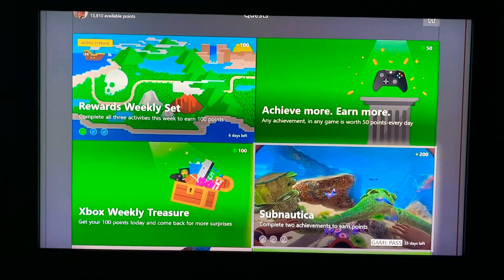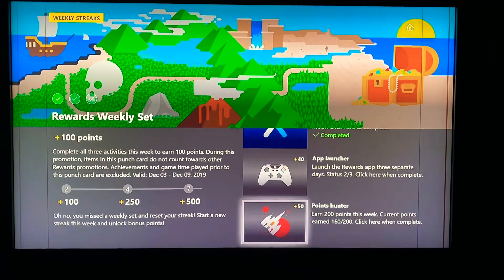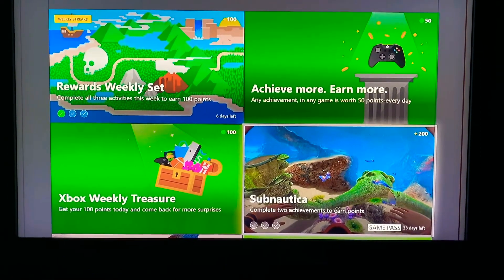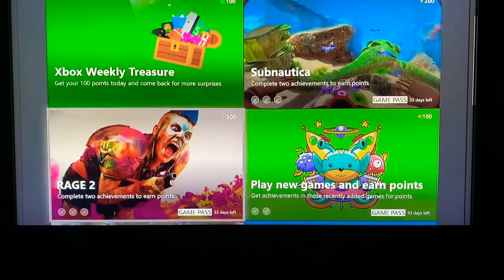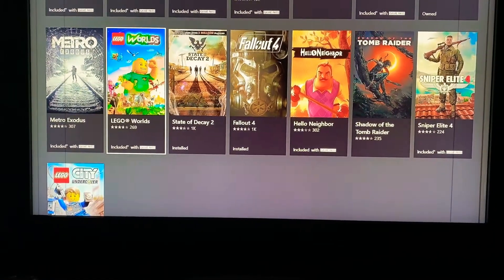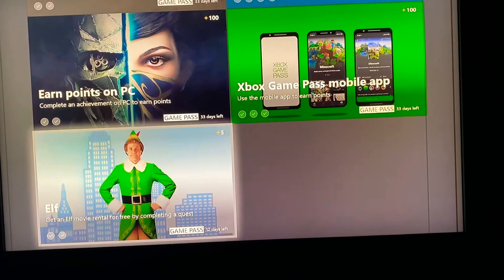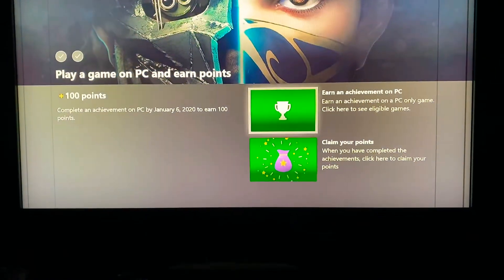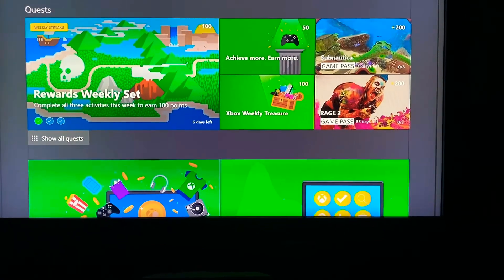Xbox Game Pass Microsoft Rewards Points 12/2019